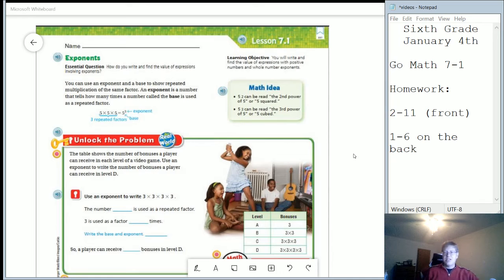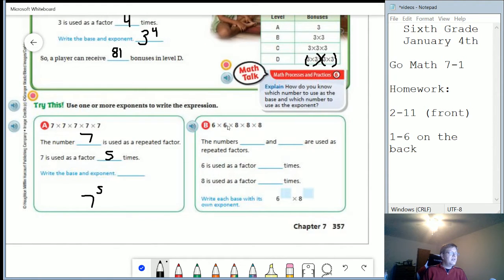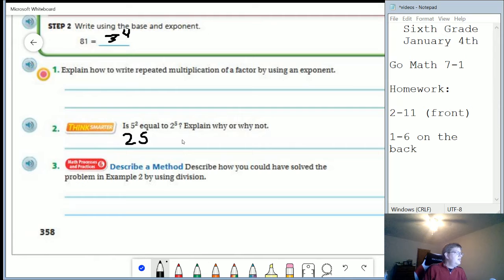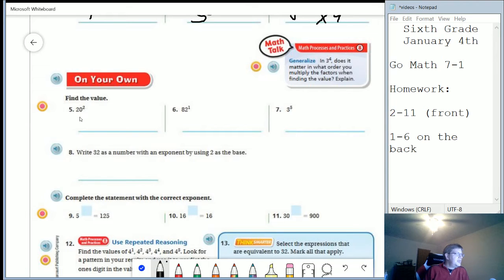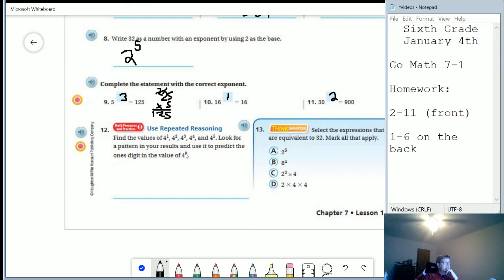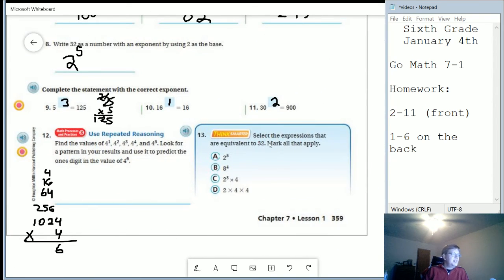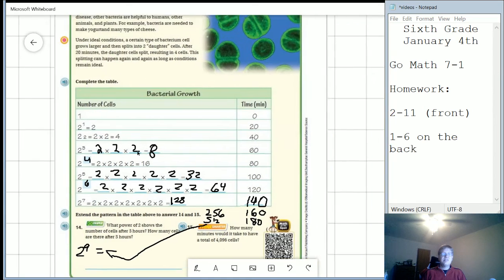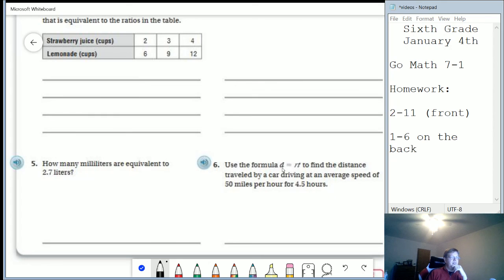RCLS 6th Grade Math January 4th, 2021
This is the video for Lesson 7.1 from Go Math.  If you have any questions, please ask in Google Classroom.